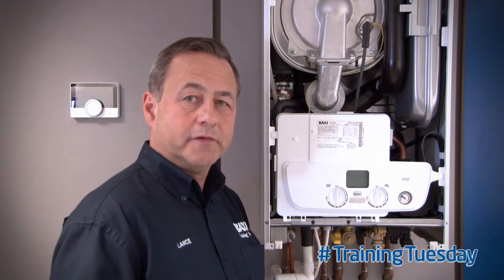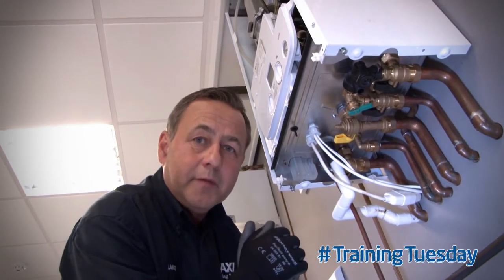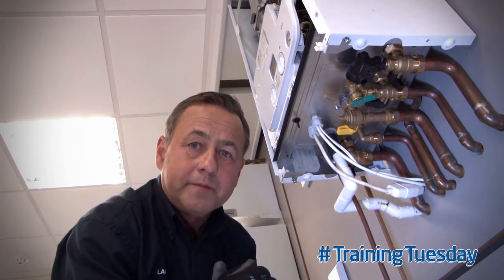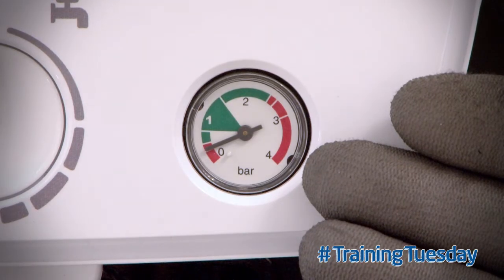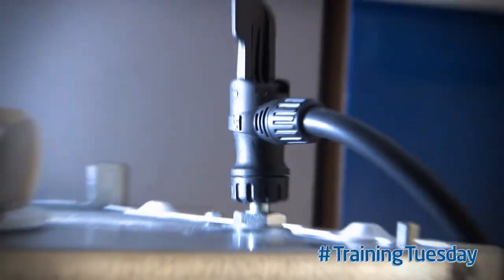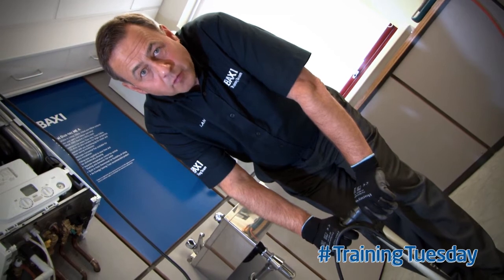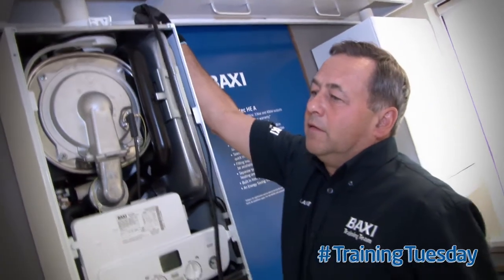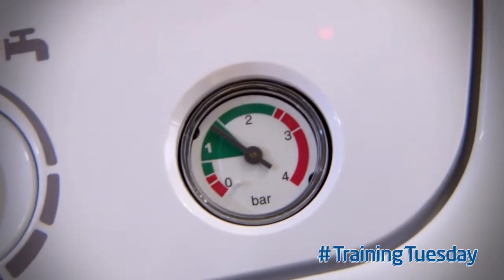How to re-pressurising the expansion vessel on a Boiler | Baxi Training Tuesday | Troubleshooting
A top tip from expert trainer Lance (Learn with Lance) Rowley

Here's Lance with a top Training Tuesday tip - The correct procedure for re-pressurising the expansion vessel.